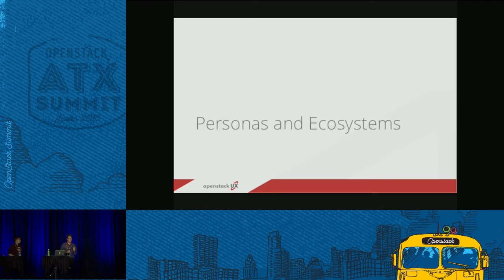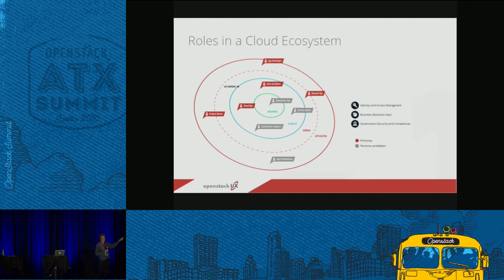Meet the OpenStack Personas (So Far)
In projects with many users, personas clarify users, goals and the effects of decisions about the backend, messages, APIs, CLIs, and GUIs on the many different users.Â The OpenStack UX project and OpenStack product group hosted a workshop at the IBM Design Austin Studio to develop personas that represented a wide variety of OpenStack consumer scenarios. Attendees included IBM, HPE, Intel and RackN. The team, along with the OpenStack foundation, conducted a study in 2016 to validate the new perso